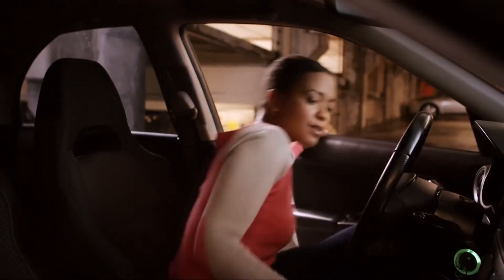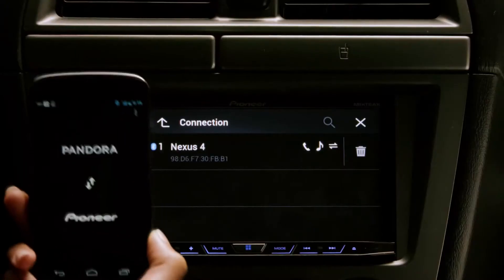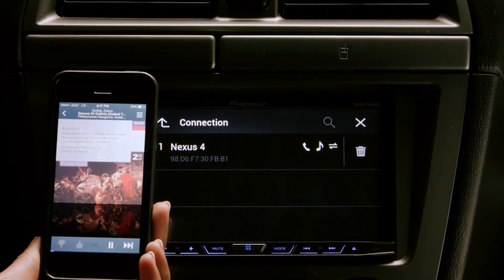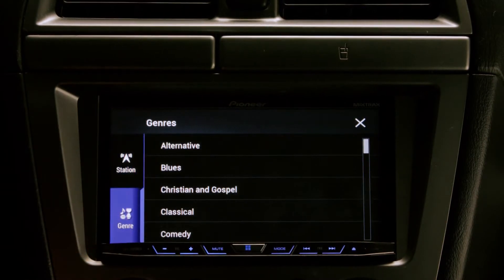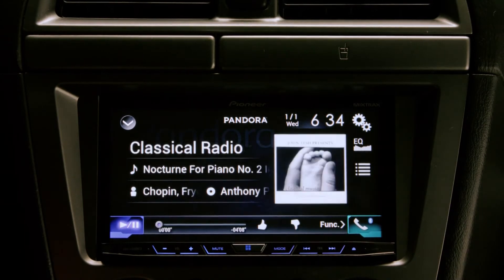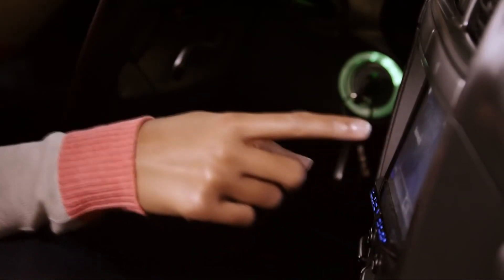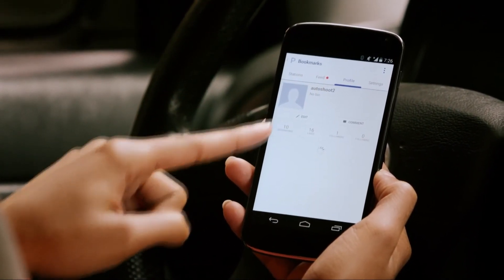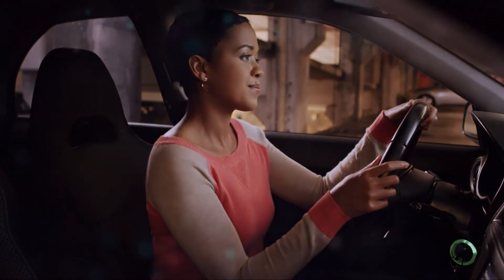Pandora on Pioneer - How To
Great music discovery is effortless and free with Pandora. Just start with the name of one of your favorite artists, songs, genres or composers and Pandora will do the rest.With the Pioneer Car Stereo System, you can enjoy superior sound quality and full control of the Pandora experience in your car directly from the touchscreen display of the receiver. In-dash control for Pandora is compatible with both iOS and Android devices.